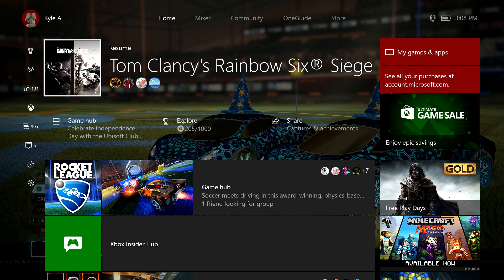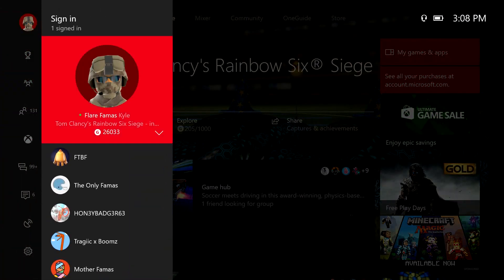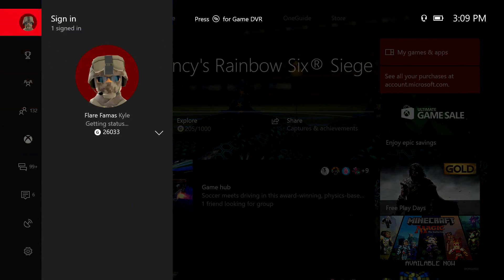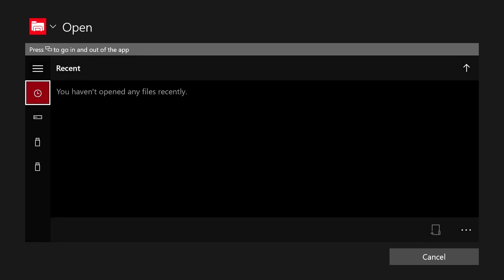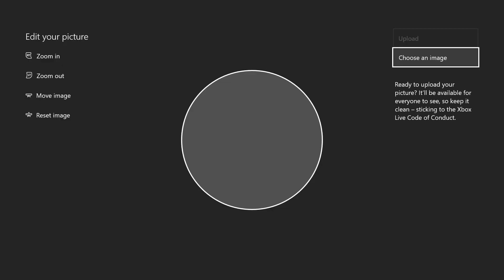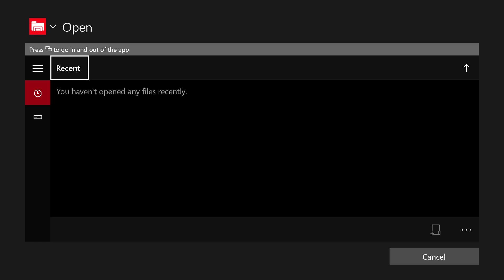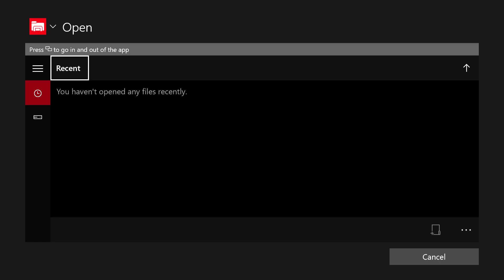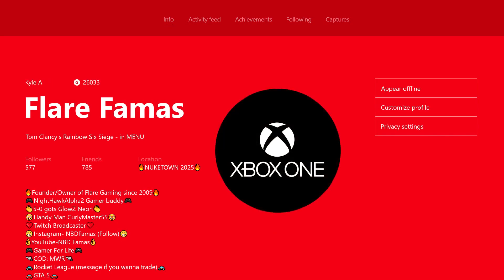How To Gameshare Add Ons With Friends On Xbox One!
Hope you guys enjoy the new video
How To Game Share With Friends On Xbox One Video